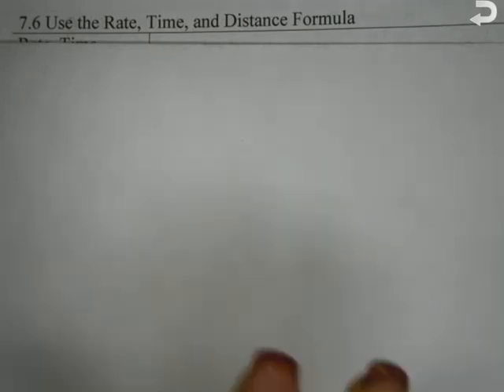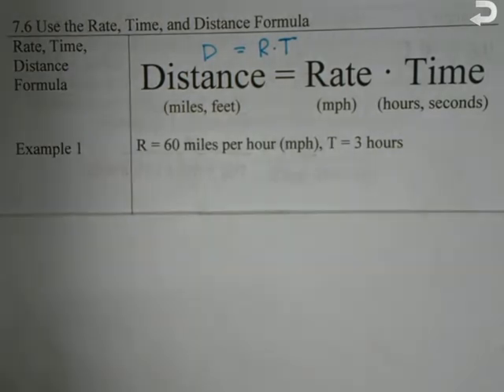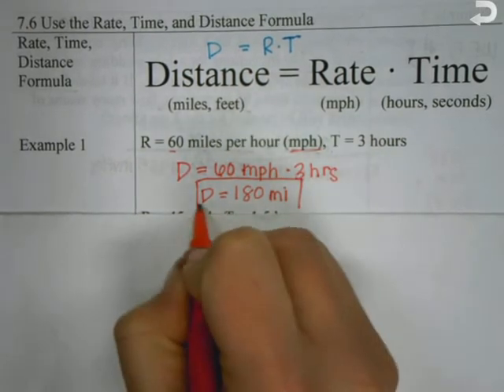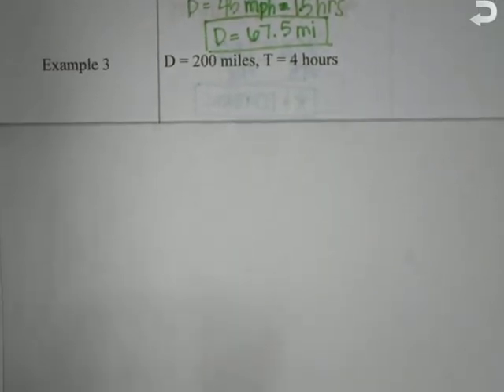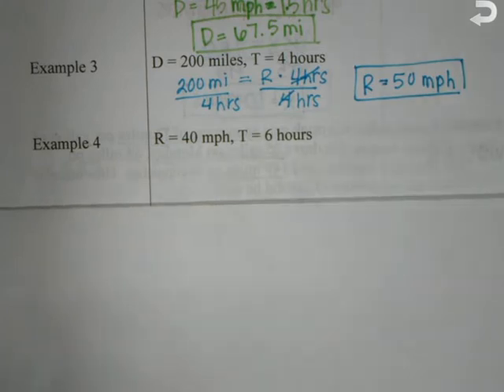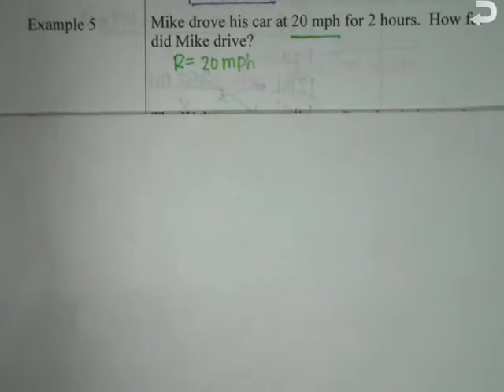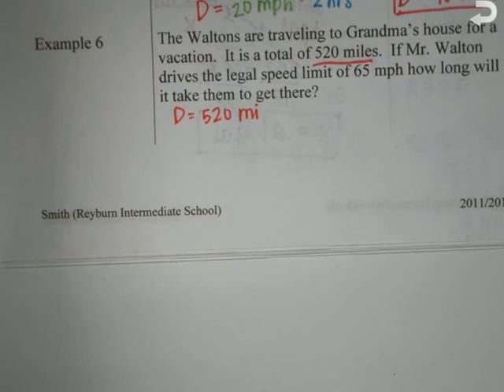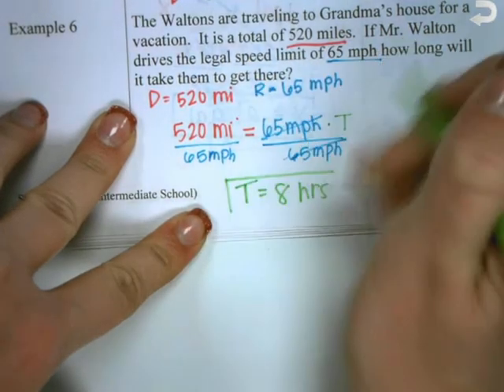PA 7.6 Notes